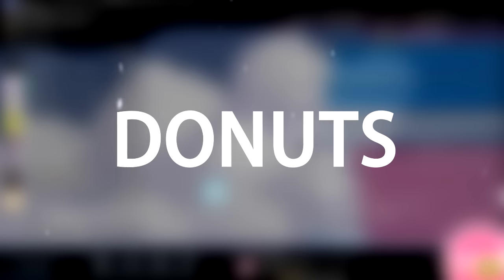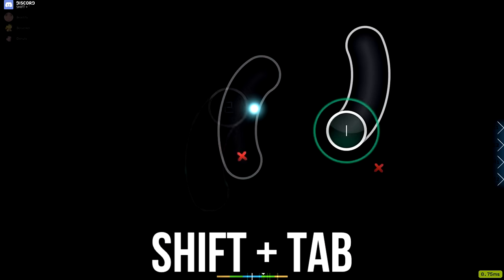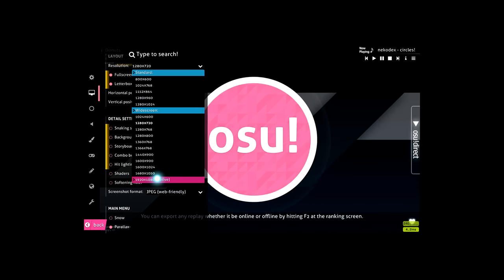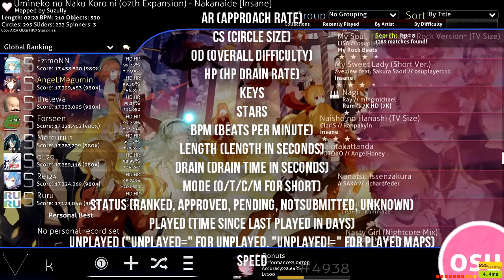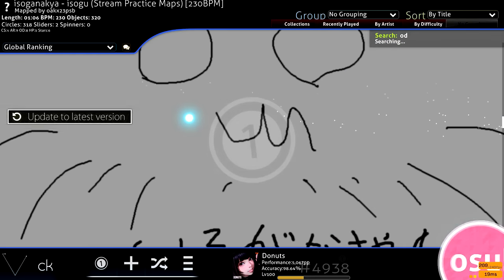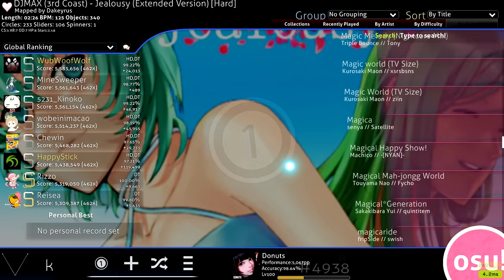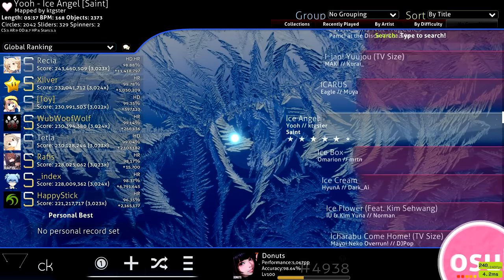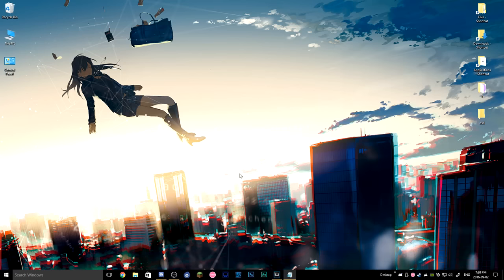osu! 10 Tips & Tricks